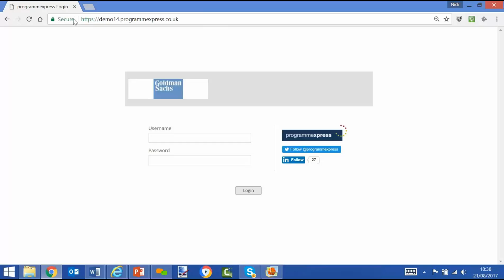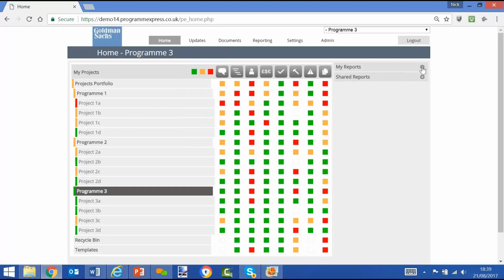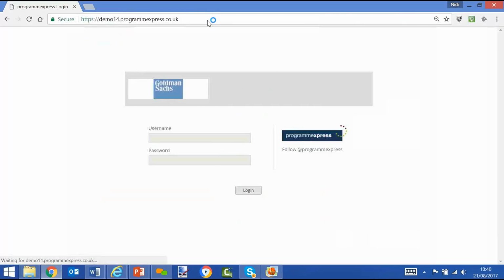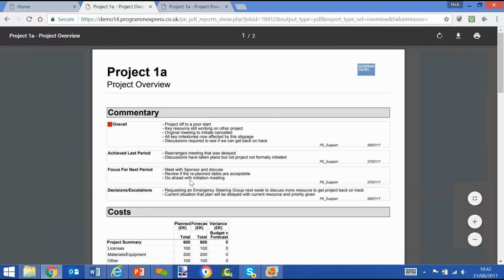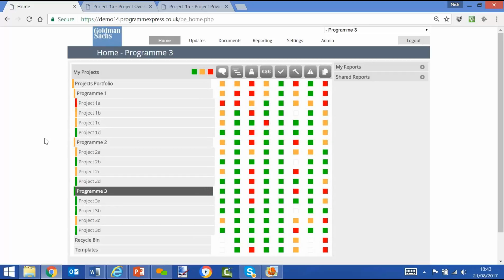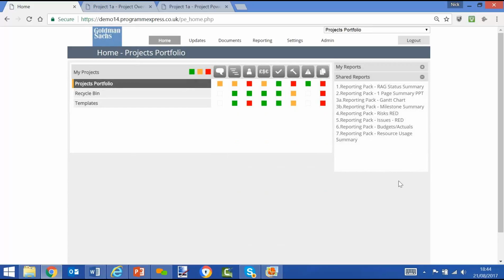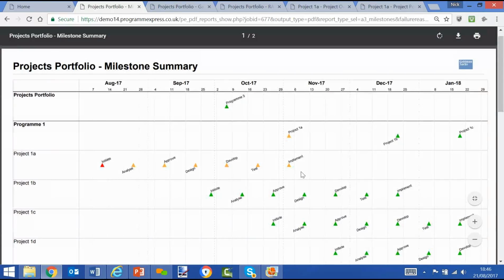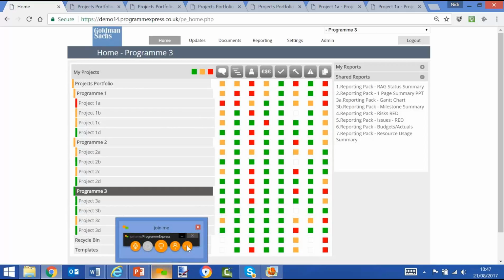PE Demo for Goldman Sachs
This is a short video demonstration of ProgrammExpress for Goldman Sachs